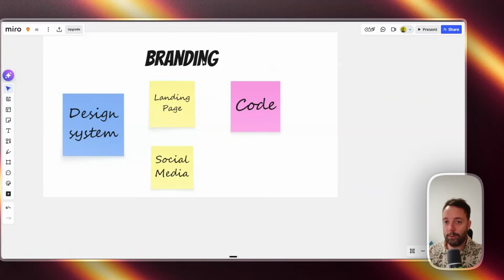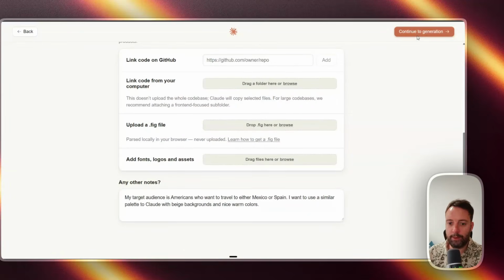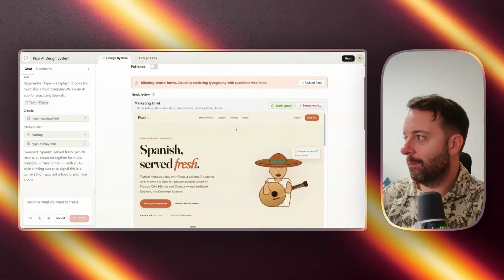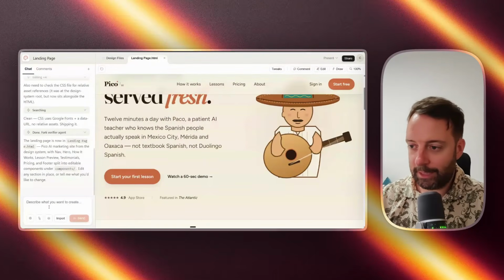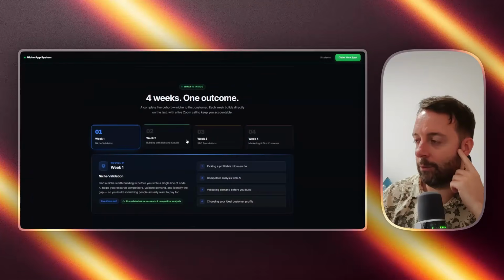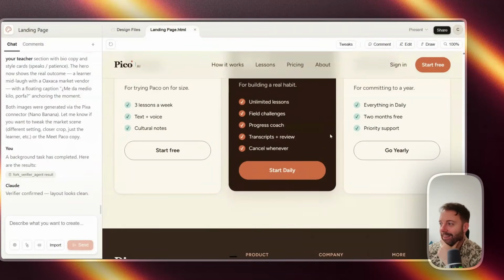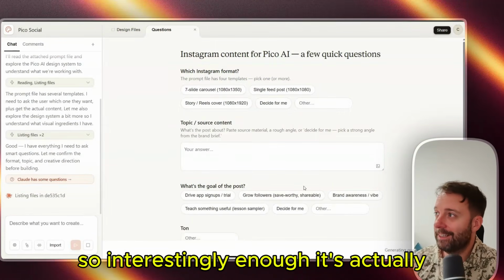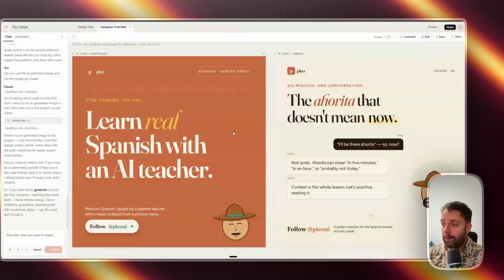Claude Design is ACTUALLY Insane for Branding ( +Social Media)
Claude Design just launched and I spent 20 minutes building a full brand
from scratch to see if it actually replaces a designer. I did not expect
it to handle the whole thing in one session.

In this video I walk through building Pico AI, a fake Spanish learning
app, inside Claude Design. Logo, colour palette, typography, a custom
mascot (meet Paco), and a full landing page. No Figma, no Canva, no
Recraft, no separate image tools. Just Claude Design and the image
model built into it.

What surprised me most was how much of the branding work just happened
automatically once the design system was set up. I did not have to
specify colours, fonts, or spacing after the initial brief. Claude
Design remembered the brand and applied it to every asset I generated
after that.

If you are vibe coding apps in Bolt, Lovable, or Claude Code and your
landing pages all look like the same purple gradient AI-startup
template, this is the workflow that fixes it.

The brand brief setup. Why most people skip this step and why it is
the reason their AI-generated branding looks generic.

The design system, which is the single biggest difference between
Claude Design and every other design tool. Upload your references
once, Claude remembers your brand forever.

Generating the Paco mascot in five consistent poses using one prompt.
This is the technique most people miss.

Building the landing page section by section. Hero, features, mockup,
pricing, FAQ, footer. Every section pulling from the saved design
system automatically.

A quick look at how you can take the same brand system and use it for
social media assets, even though I only touched on this briefly.

Claude Design (claude.ai/design) with the image model enabled.

That is it. That is the whole stack.

LINKS

Full Niche Site System course, for turning brands like this into

ABOUT ME

I have generated over 15 million organic visits using SEO and now I
am building apps and businesses using AI tools like Claude, Bolt,
Lovable, and more. I ship Spanish language products and niche sites
development, vibe coding, and building products that actually make
money.